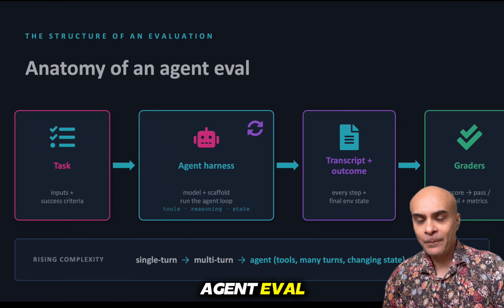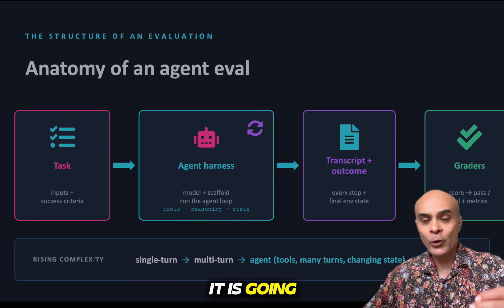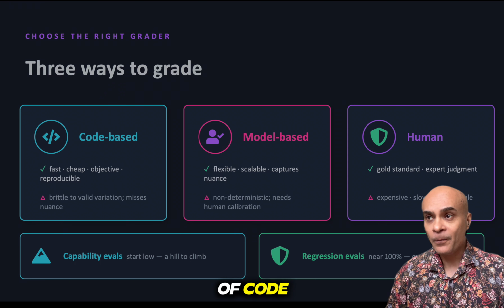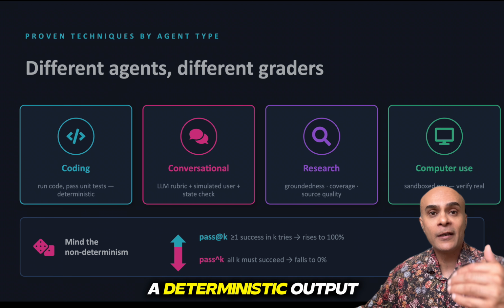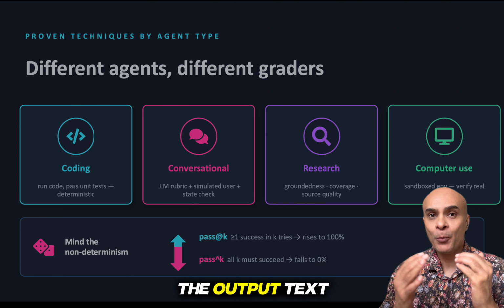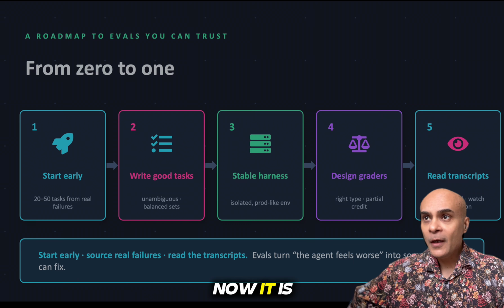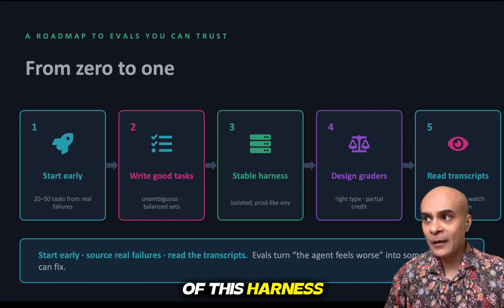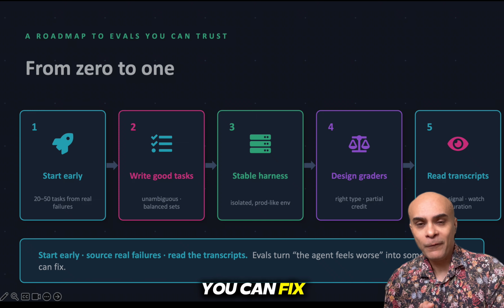Agent Evals Explained for Beginners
Building an AI agent is only half the job—the other half is knowing whether it actually works. That's where Agent Evals come in.

In this beginner-friendly video, you'll learn what Agent Evals are, why they're essential for developing reliable AI agents, and the key concepts behind evaluating agent performance. Whether you're just getting started with AI agents or exploring agentic AI, this overview will help you understand the fundamentals without diving into complex code.

In this video, you'll learn:
-What Agent Evals are
- Why evaluating AI agents is important
- Common evaluation metrics and concepts
- Different types of agent evaluations
- Best practices for creating reliable AI agents
- When and how to use Agent Evals in real-world applications

This video is designed for beginners, AI developers, data scientists, and anyone interested in building more reliable AI systems.